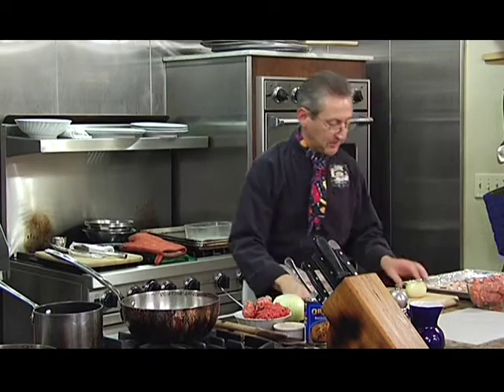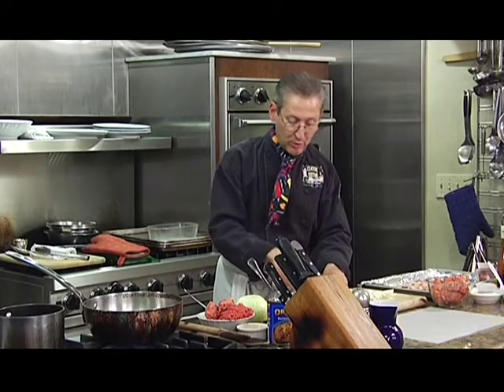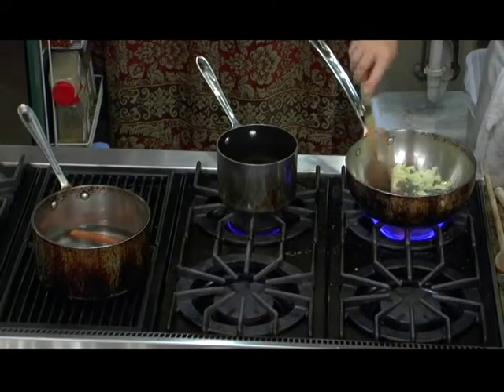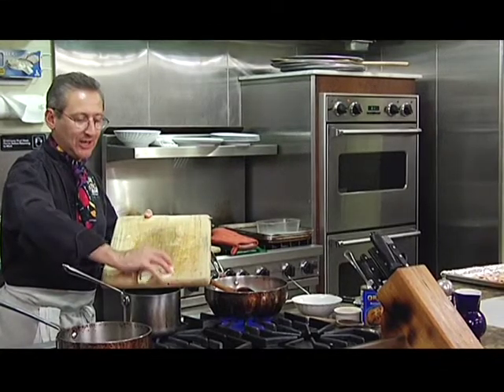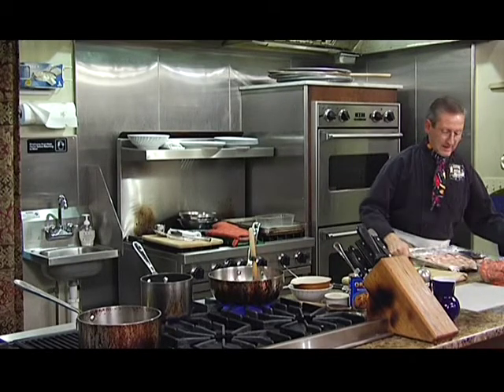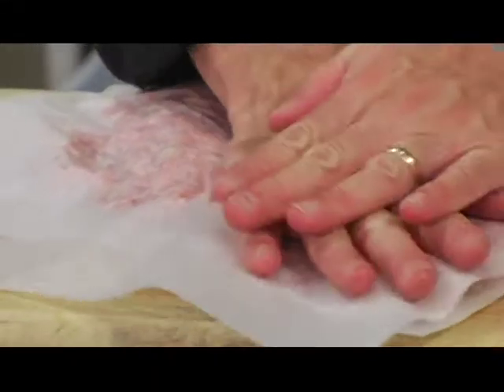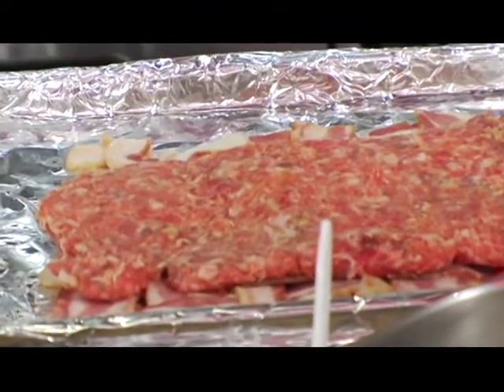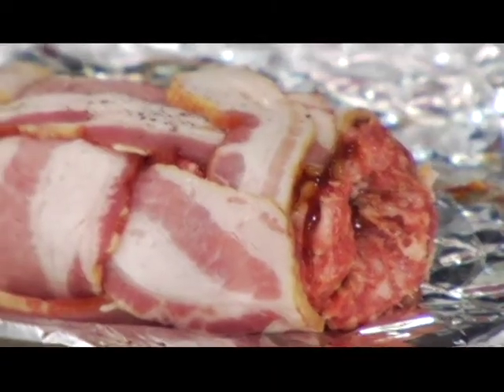Cooking Thyme Ep 32 part 1.mpg